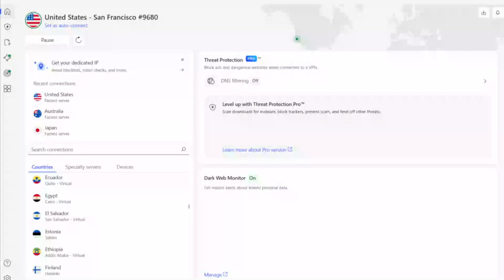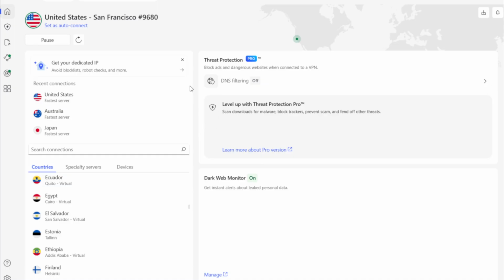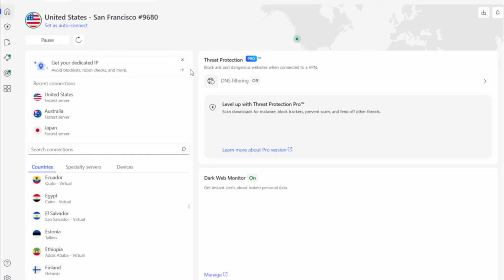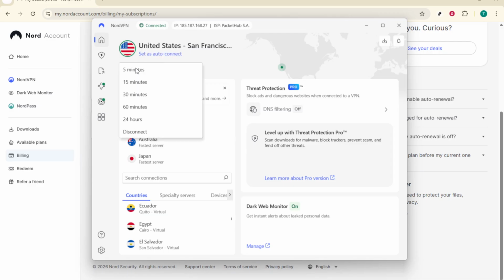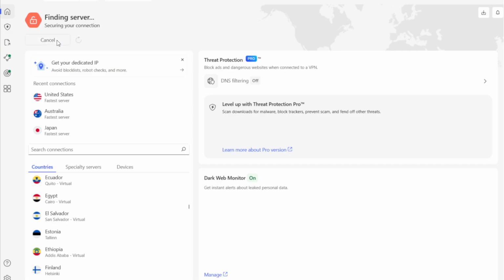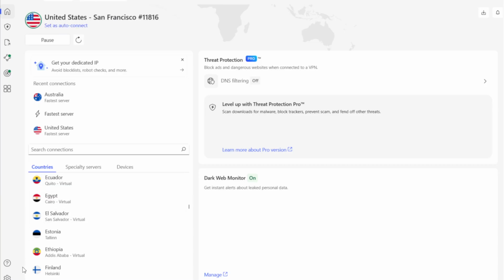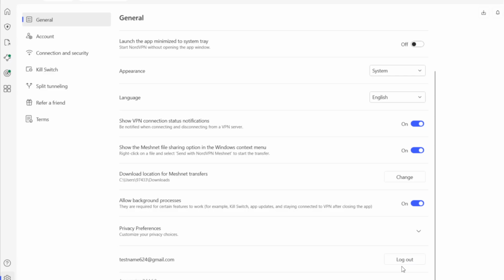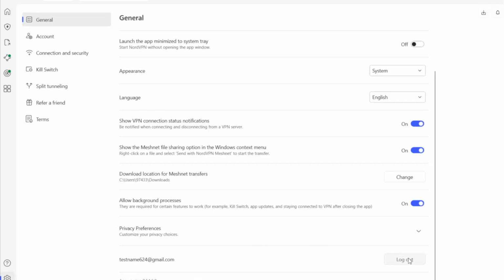Log Out of NordVPN Account Easily [2025 Guide]